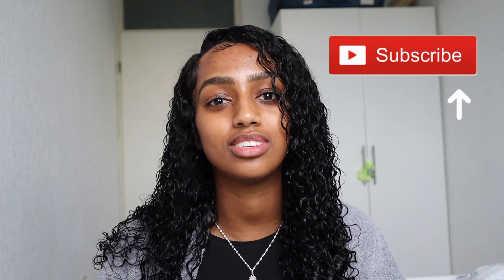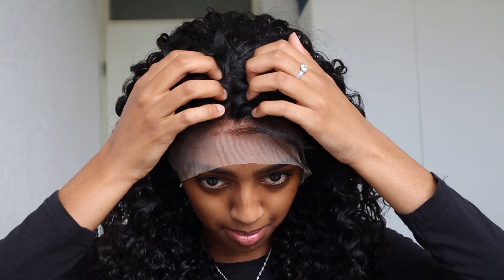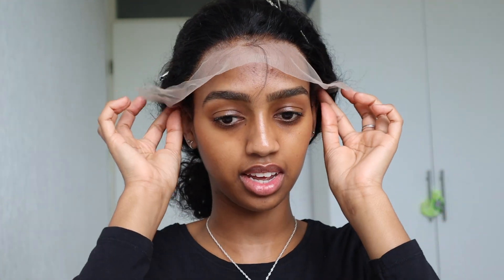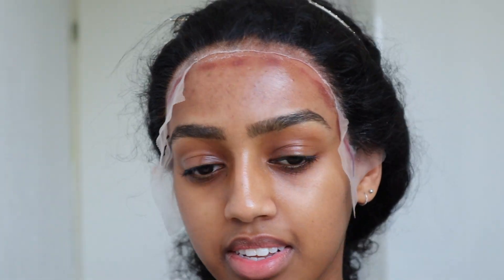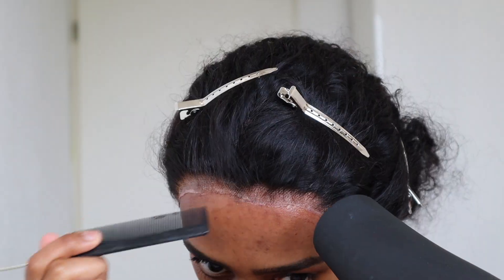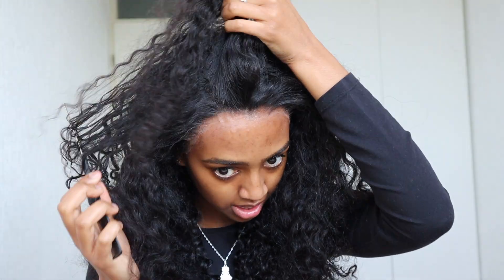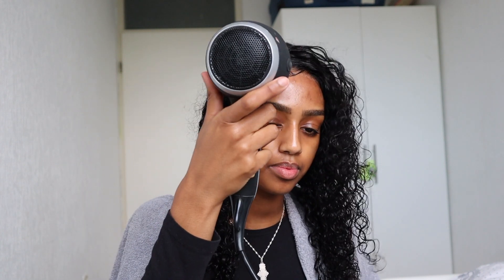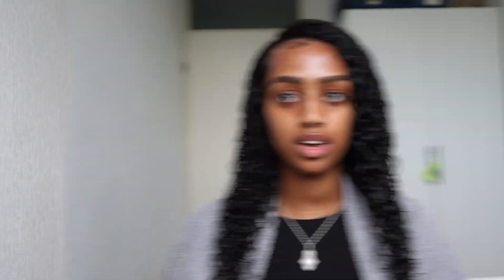CURLY WIG INSTALL & STYLING ft. Ali Grace Hair | Lilian Tseggai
Ali Grace Hair
Best Quality，Affordable Price

Hair Detail In Video:
Curly hair 13*4 front wig 150% density 18inch

Hi loves,

In today's video I'm trying out a curly wig for the first time! I hope you are enjoying the hair videos, let me know if you want to see something else 💞

And leave some video requests in the comments below 👇🏾

GENERAL INFO:
Age: 21
Country: Netherlands
Camera: Canon EOS M50
Editing program: iMovie